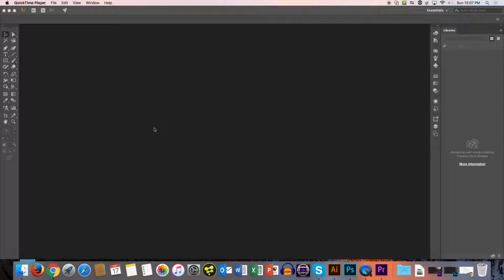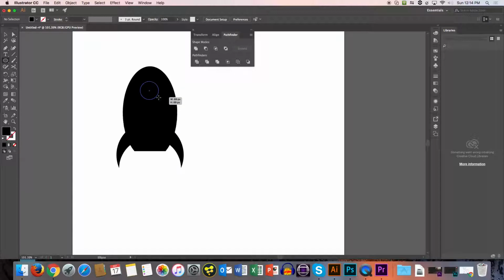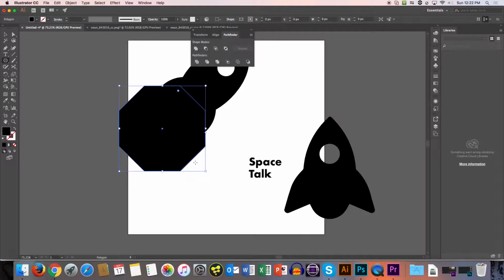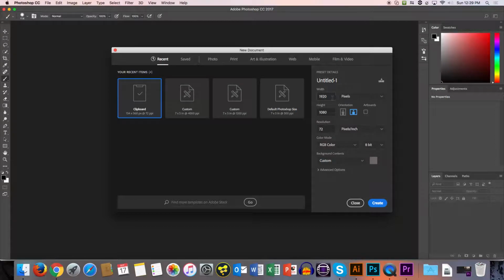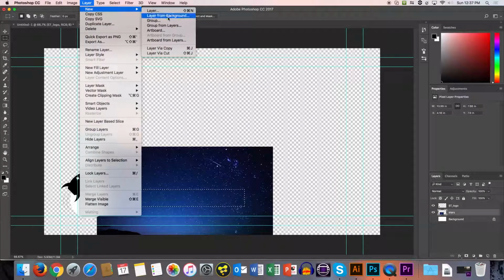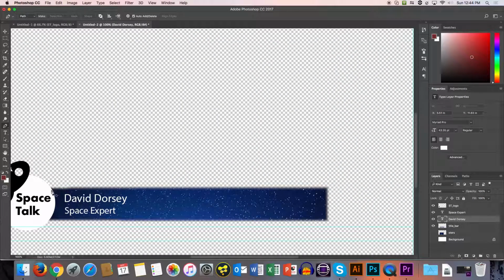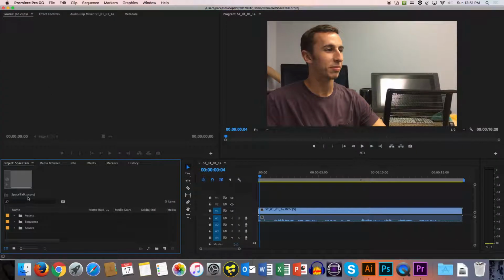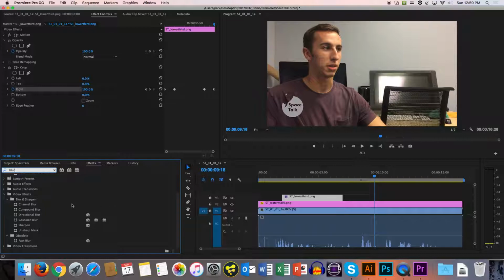Intro to Graphics in Adobe | Jeremy Block & David Dorsey - Park Post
Jeremy and David work to introduce vector and raster graphics in Adobe Illustrator and Photoshop. They take the logo and lower third and integrate them in a simple Premiere project.